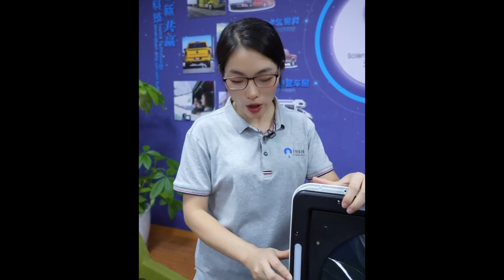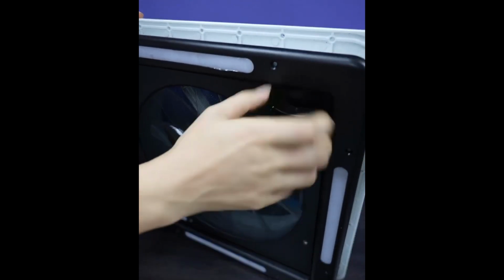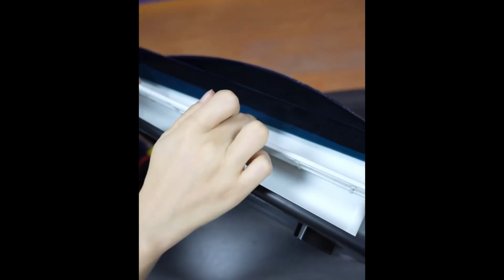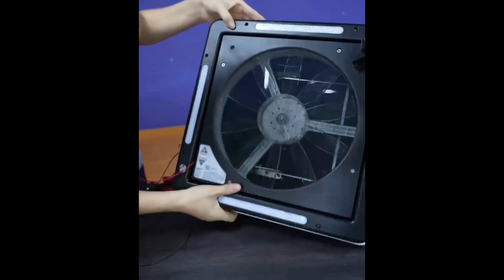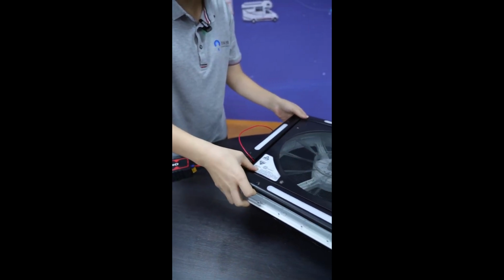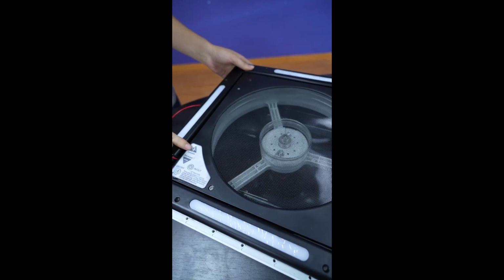Roof fan for RV